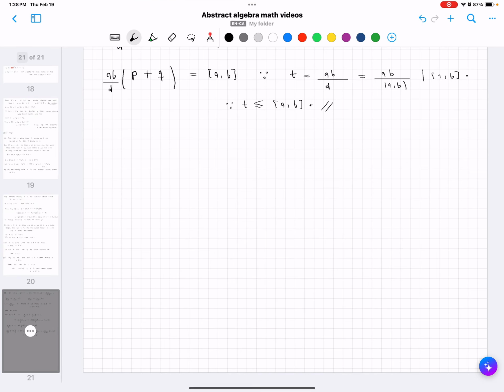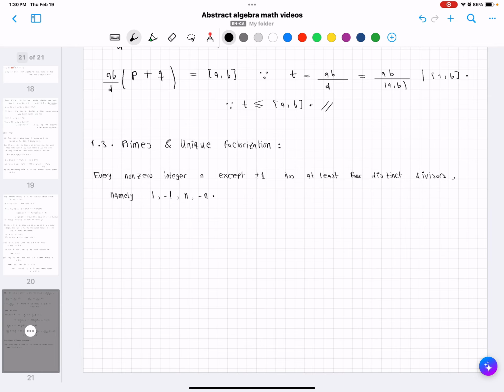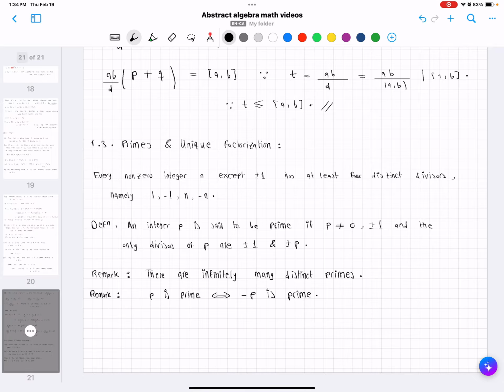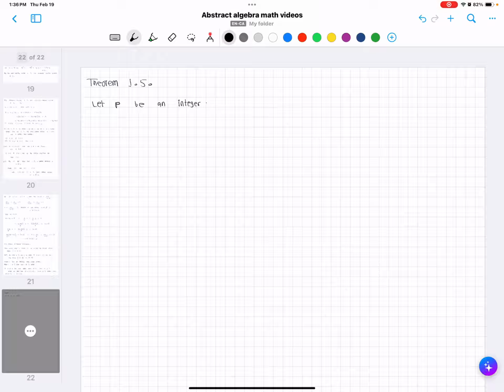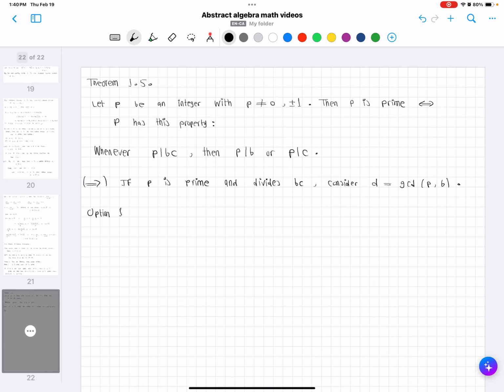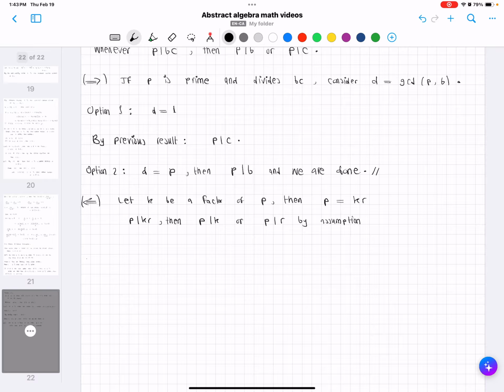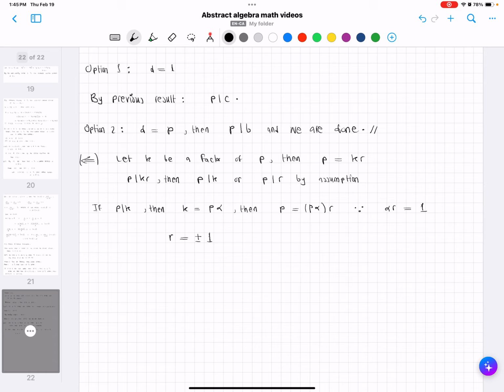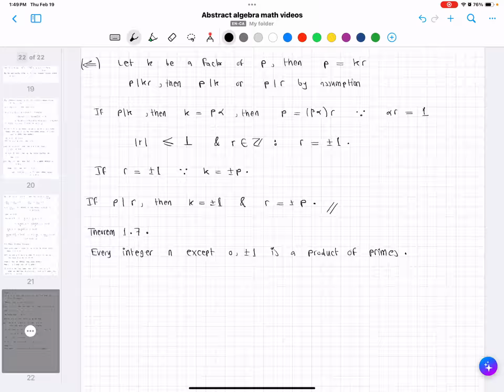Abstract Algebra 24(First Course)